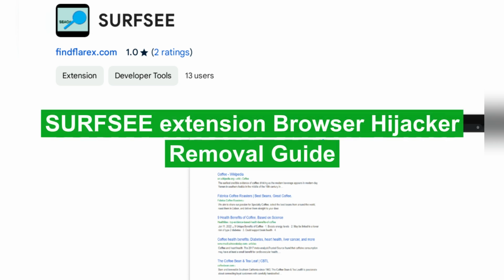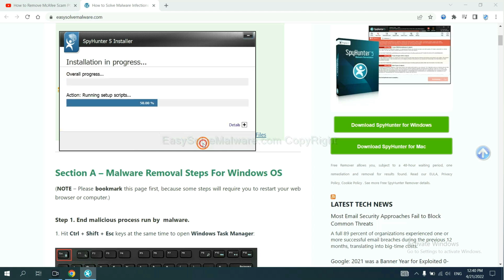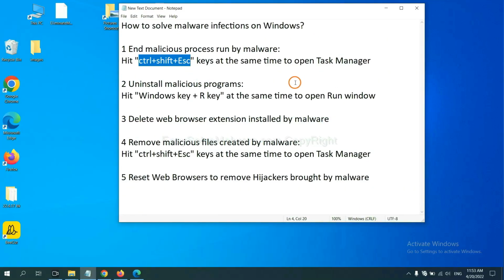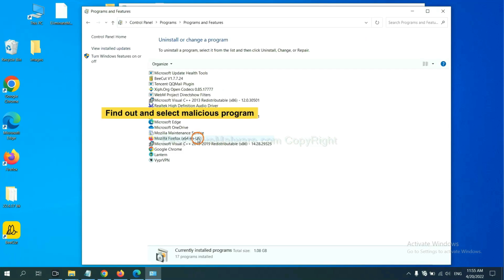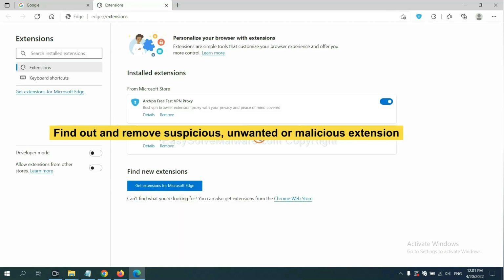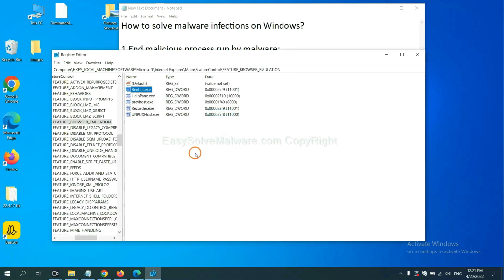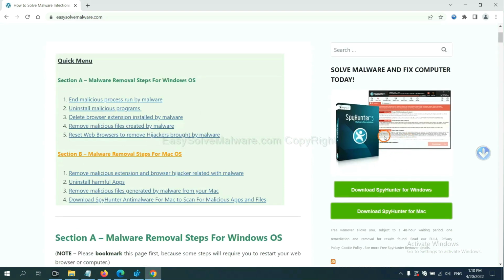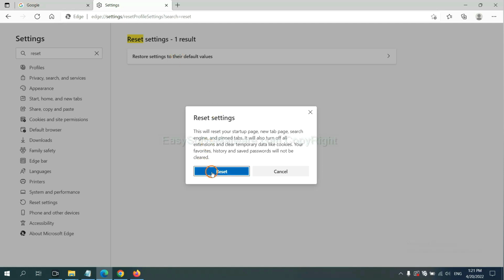SURFSEE extension Virus | How to Remove SURFSEE extension Hijacker + block Boyu.com.tr Redirect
This video shows you how to remove SURFSEE extension Virus.

SURFSEE extension is identified as a browser hijacker that alters your default search engine or homepage to boyu.com.tr without consent.